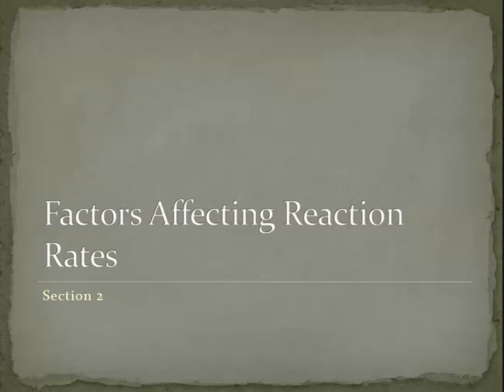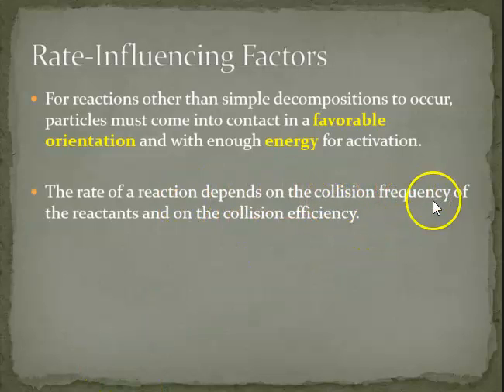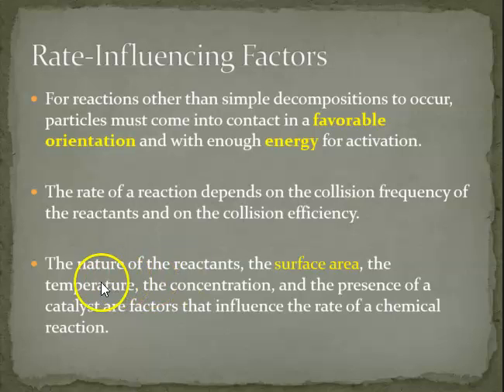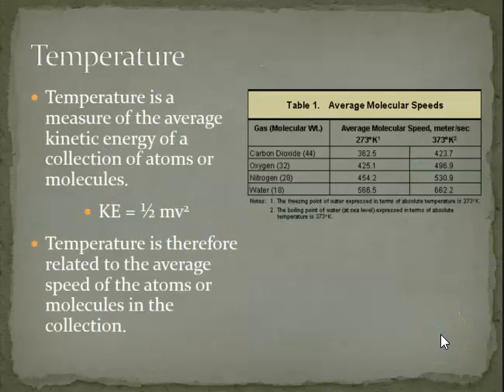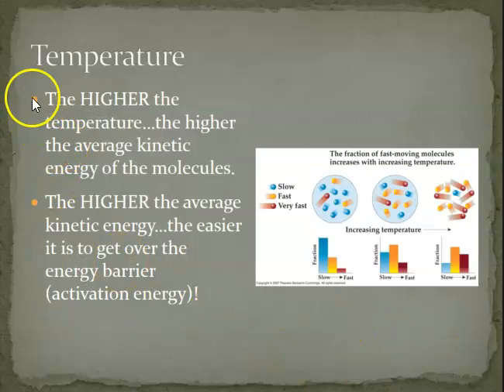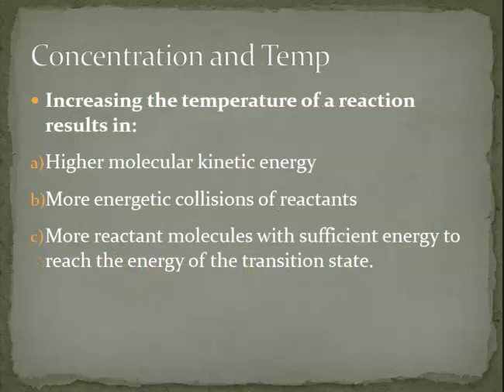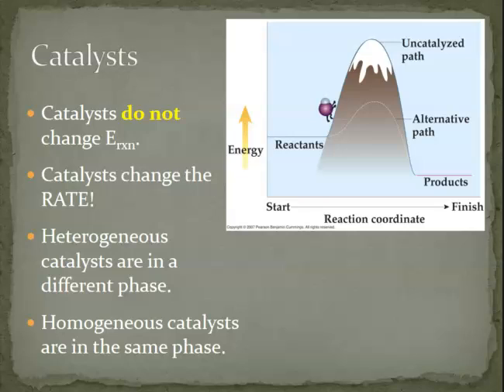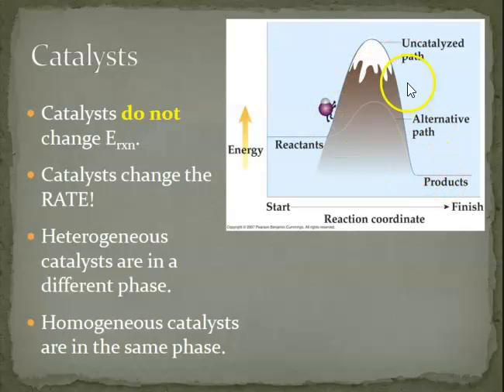Factors affecting Reaction rates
Factors such as reactivity, concentration, temperature surface area, and catalysts affect the rate of a chemical reaction.